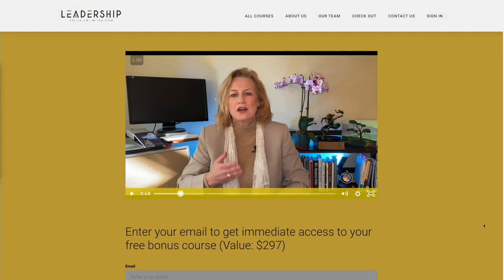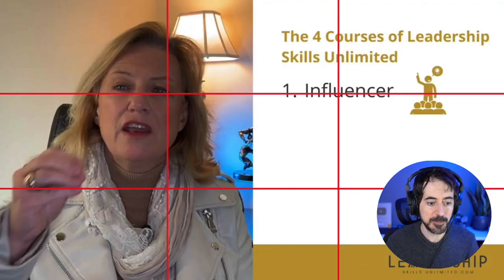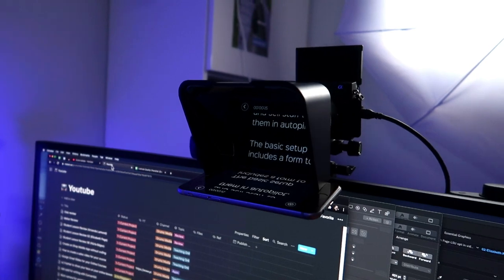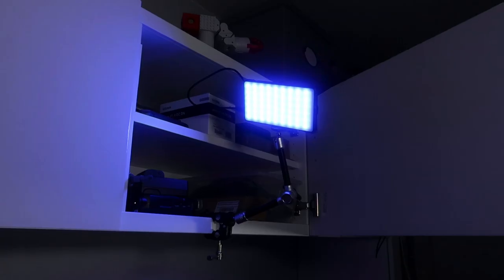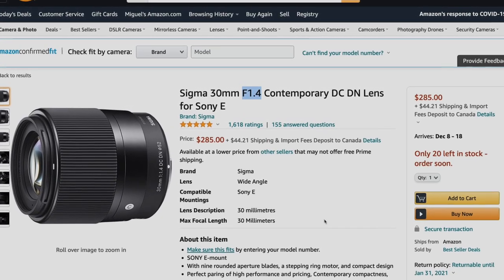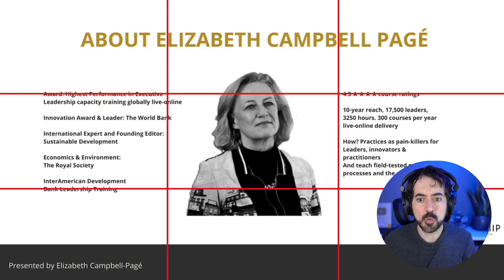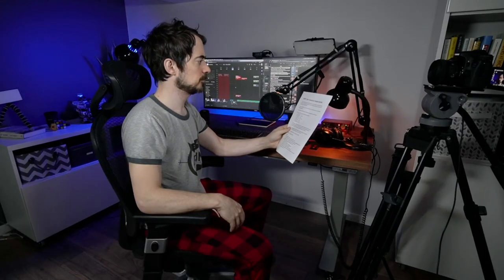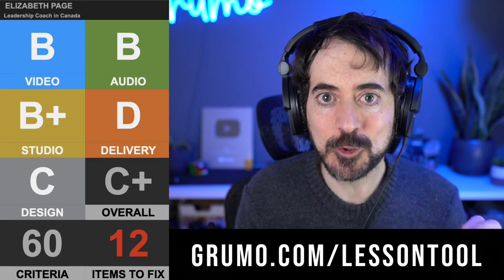Please, LOOK at the CAMERA LENS!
THANK YOU ELIZABETH!
I want to thanks Elizabeth Page for being such good sport and allowing me to grade her lesson publicly on this channel.

TIMESTAMPS
00:00 - Introducing Elizabeth
00:28 - Problem 1: Eyes are too low
00:50 - Problem 2: Not looking at the camera
01:18 - Using a teleprompter
01:50 - Problem 3: Audio levels a bit low
02:10 - Tips to improve background
03:27 - Problem 4: Face a bit too dark
03:51 - Problem 5: Cluttered slide
04:13 - Problem 6: Stilted speech
04:50- Words of encouragement
05:16 - How to improve talking head videos

RECOMMENDED EQUIPMENT
- Mirrorless 4K camera
- Good lens
- RGB portable light (blue light)

BECOME AN AWESOME ONLINE TEACHER
Join thousands of students learning how to monetize their knowledge

Miguel @ Grumo.com